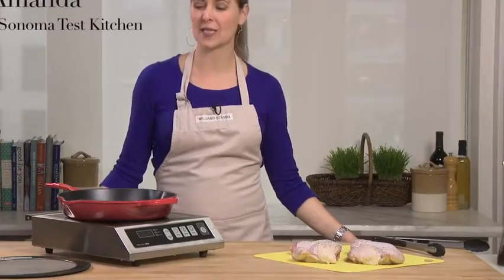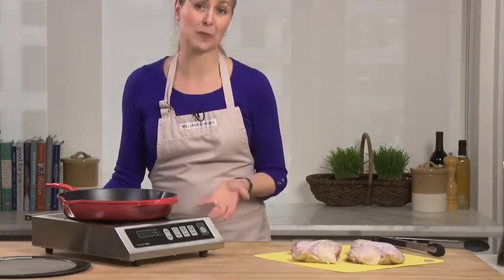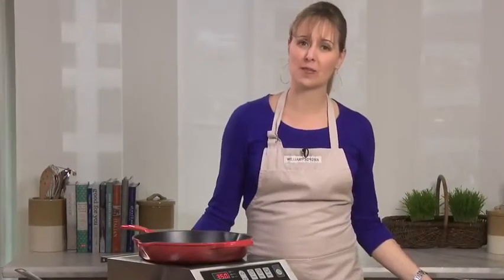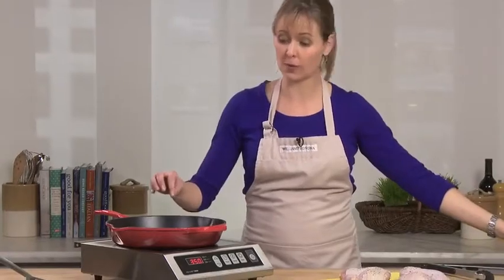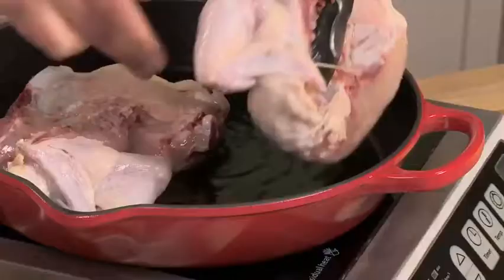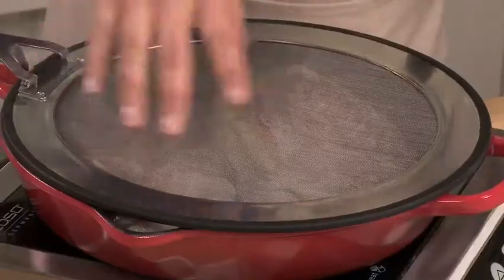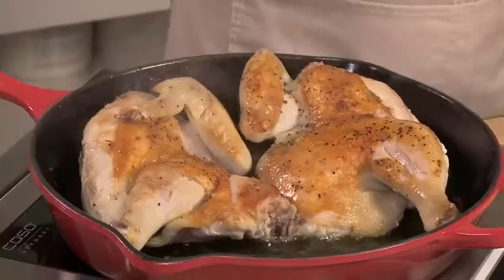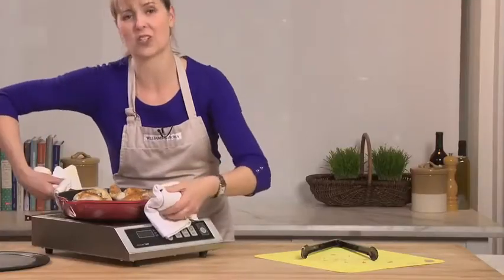How to Make Chicken in the Le Creuset Deep Skillet with Splatter Screen | Williams Sonoma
How to Make Chicken in the Le Creuset Deep Skillet with Splatter Screen | Williams Sonoma, How to Make Chicken in the Le Creuset Deep Skillet with Splatter Screen | Williams Sonoma